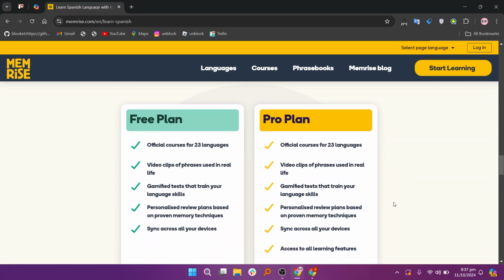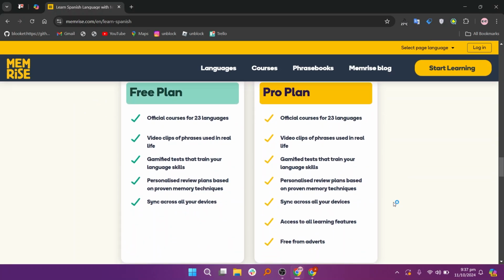HOW TO START LEARNING SPANISH EASILY ON MEMRISE (EASY GUIDE) [2024]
🇪🇸 How to Start Learning Spanish Easily on Memrise – Step-by-Step Guide [2024] 🎓

Looking to start learning Spanish quickly and effectively? In this easy guide, we show you how to use Memrise, a top-rated language-learning app, to kickstart your Spanish journey. Whether you're a beginner or want to brush up on your skills, this tutorial will walk you through setting up Memrise, picking the right courses, and learning Spanish the fun and easy way!

✨ What You’ll Learn in This Video:
✅ How to set up your Memrise account for Spanish learning
✅ How to choose the best Spanish courses
✅ Tips to stay motivated and track your progress
✅ How to practice listening, reading, and speaking skills
✅ Bonus tips for getting the most out of Memrise

🔍 Why Use Memrise to Learn Spanish?
Memrise uses fun, interactive methods like videos, flashcards, and spaced repetition to help you learn Spanish quickly and retain what you study. With real-world practice and bite-sized lessons, you’ll be speaking Spanish in no time!